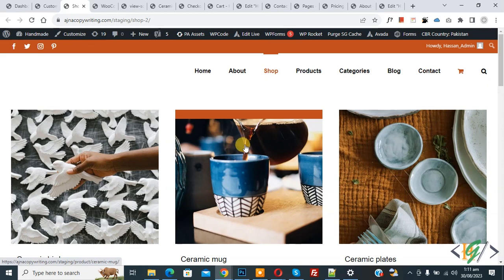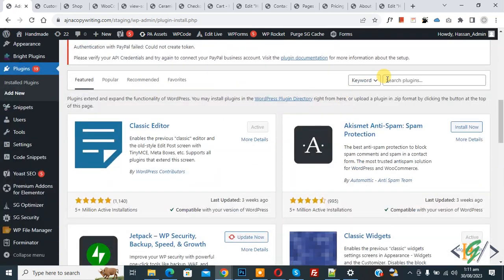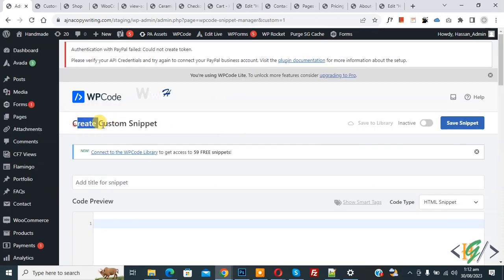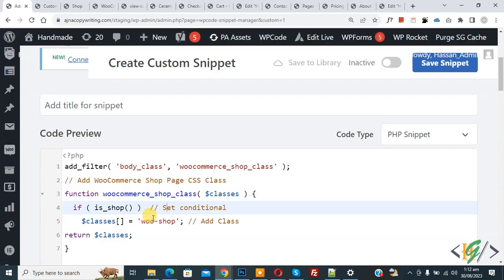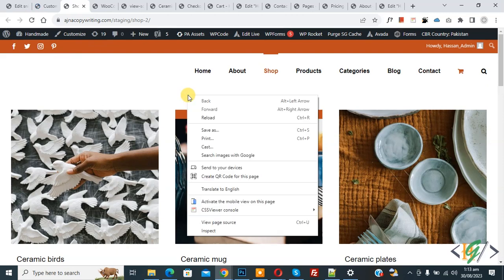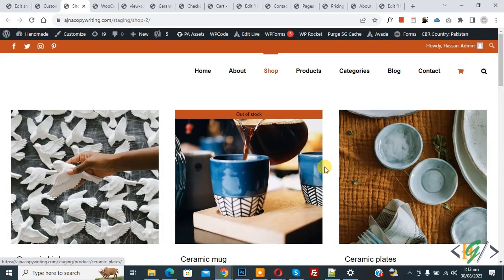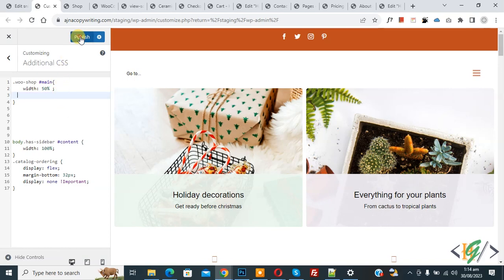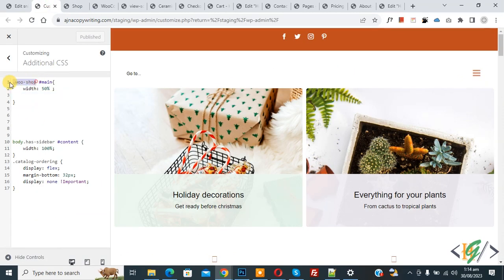How to Add CSS Class to WooCommerce Shop Page only in WordPress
In this woocommerce tutorial for beginners you will learn how to add css class using custom php snippet to shop page only in wordpress website. So by using custom css class you can customize shop page using css. And Css only target to shop page and not apply on other woocommerce pages.

* Use following code to create Class:

add_filter( 'body_class', 'woocommerce_shop_class' );
// Add WooCommerce Shop Page CSS Class
function woocommerce_shop_class( $classes ) {
  if ( is_shop() )  // Set conditional
    $classes[] = 'woo-shop'; // Add Class
return $classes;

* In code you see " woo-shop " so this is class we added on shop body page.